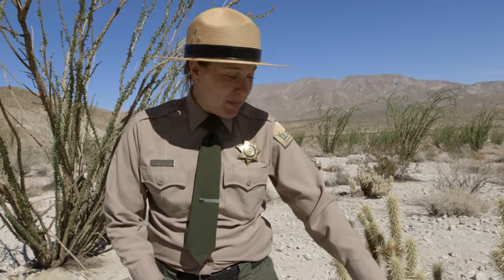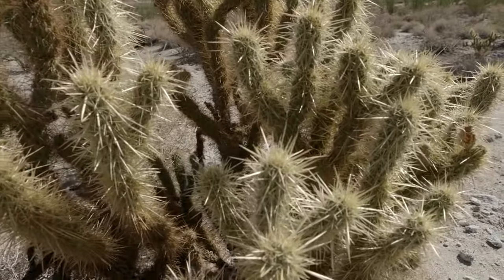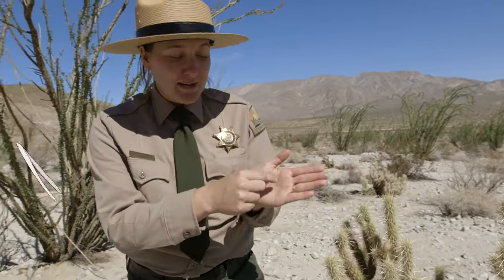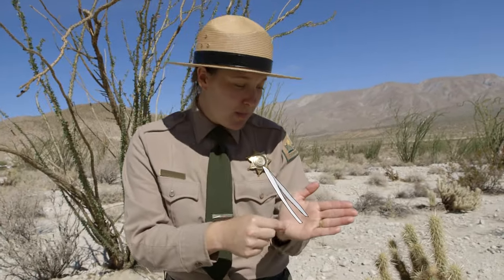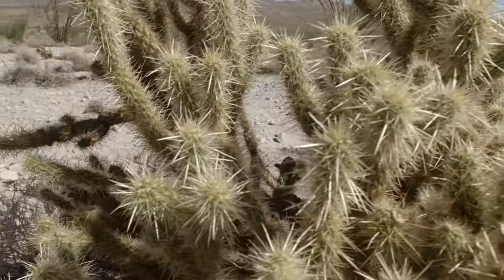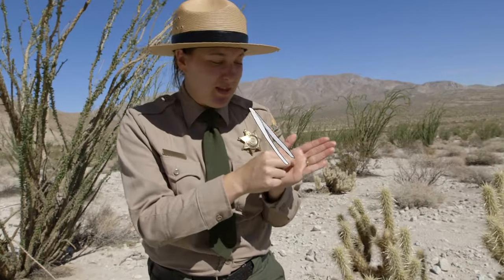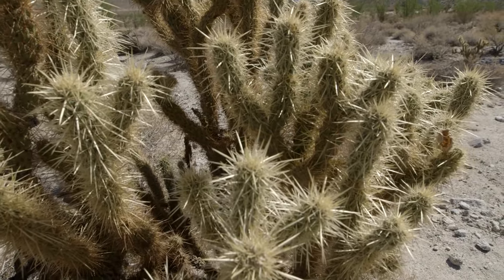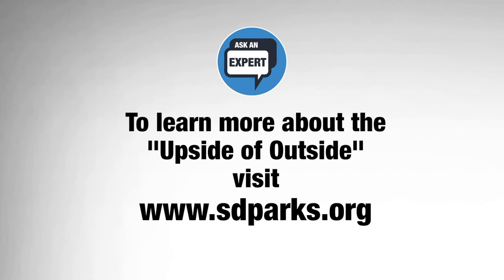Prickly Situation for Hikers: How to Remove Cactus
The next time you're caught in a sticky situation with a cactus, try these two quick fixes.